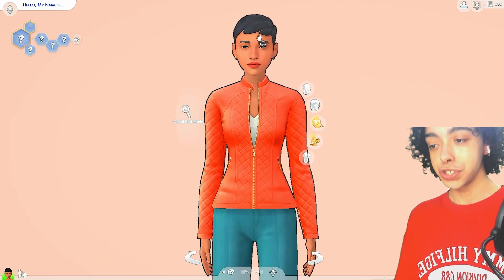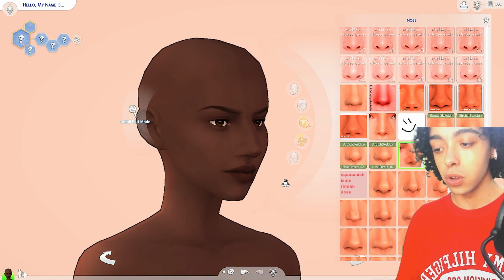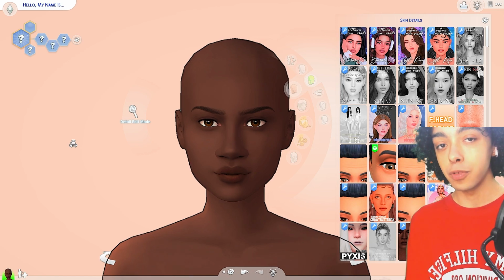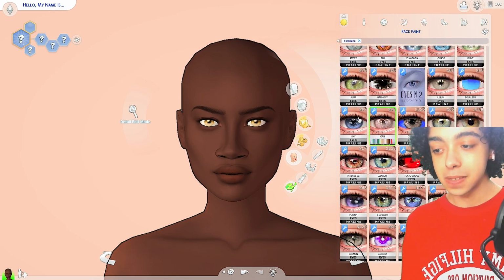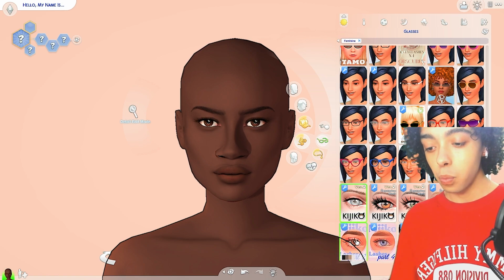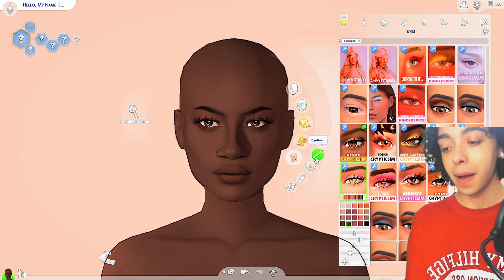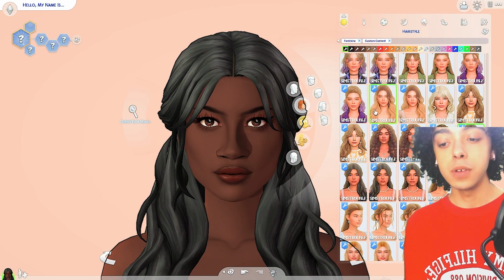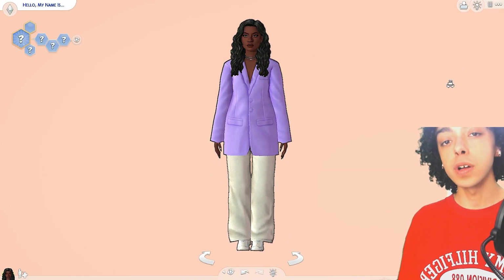How I Make My Sims In The Sims 4💜thesims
I hope that you enjoyed this video! It was my video on camera, so I hope you don't mind seeing my face more often lol!

Programs Used:

Editing: Adobe Premiere Pro 2023
Graphics: Canva
Recording: GeForce Experience